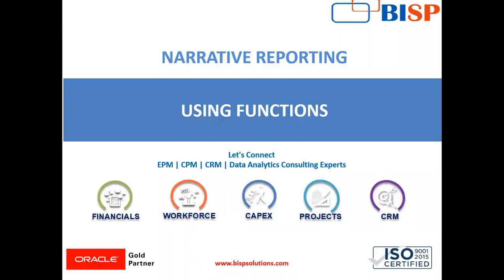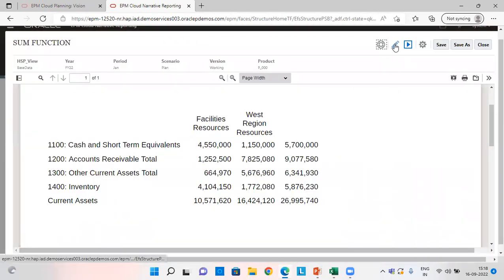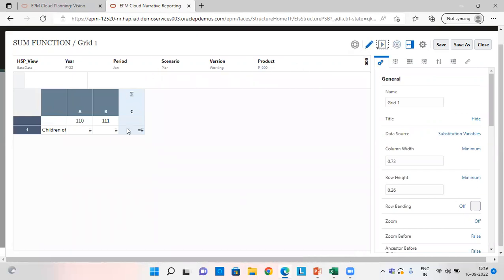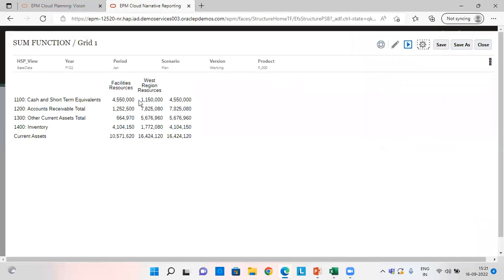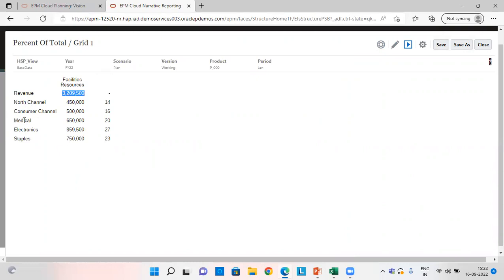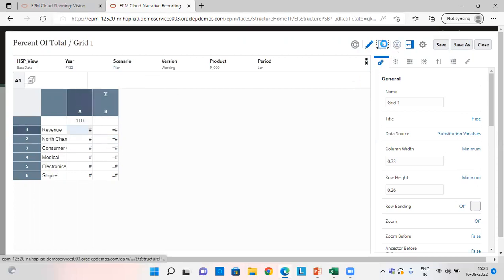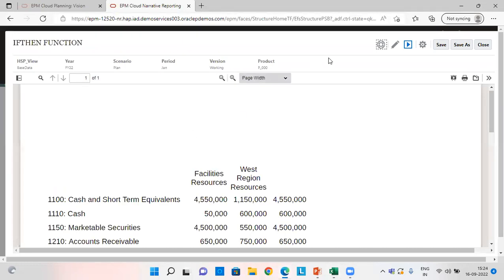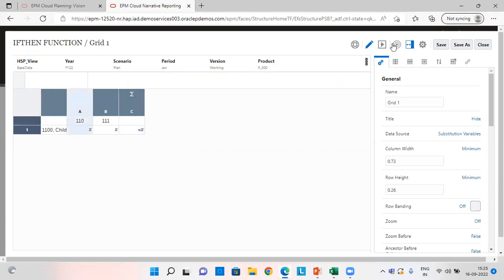Oracle Narrative Reporting Functions | Getting Started with Narrative Reporting | Oracle EPM BISP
Getting Started with Oracle Narrative Reporting.
In this tutorial, we will explain Oracle Narrative Reporting Functions
Oracle EPM Consulting
Oracle EPM Narrative Reporting
BISPSolutions[Amit Sharma] ​